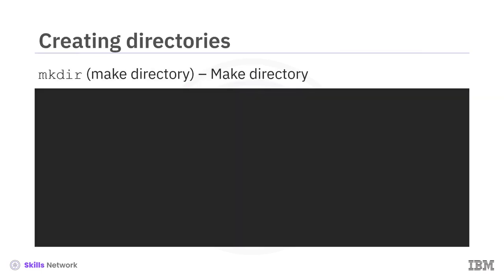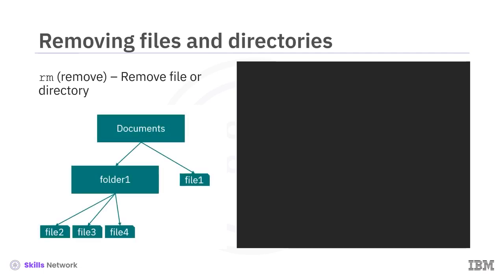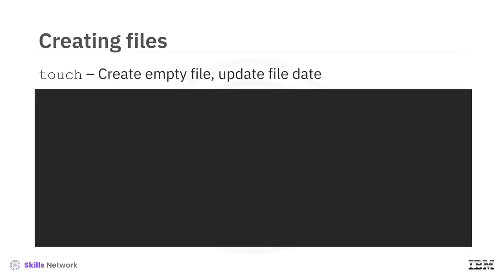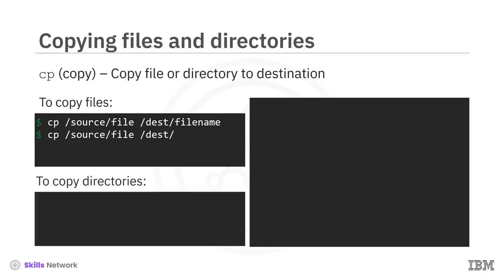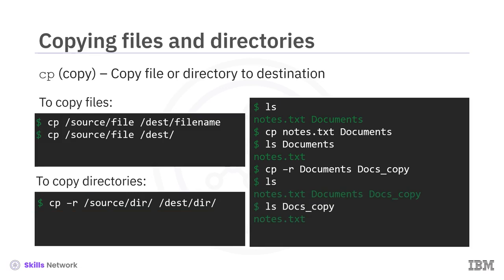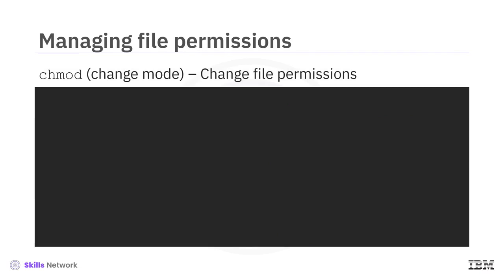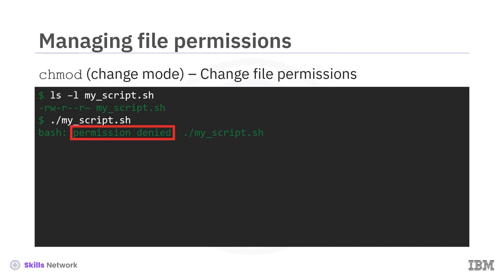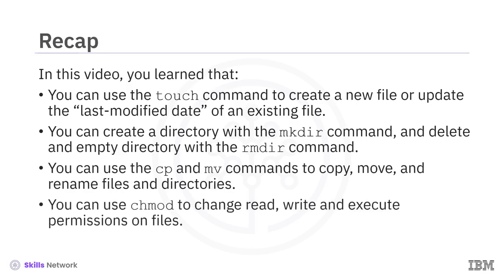File and Directory Management Command || Hands-on Introduction to Linux Commands and Shell Scripting